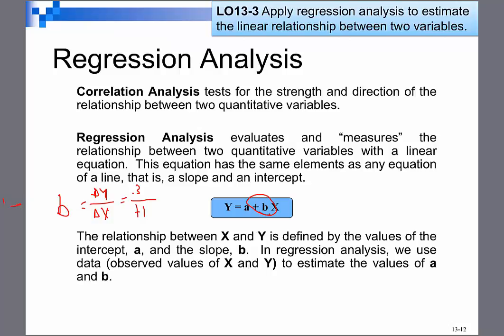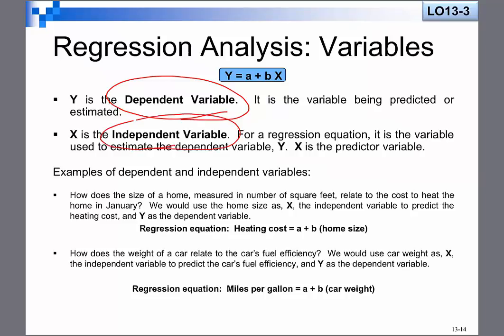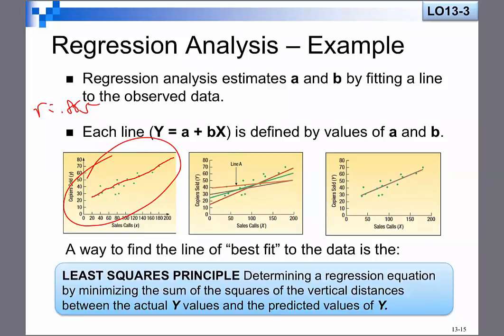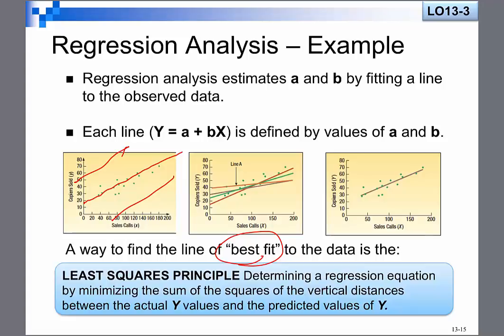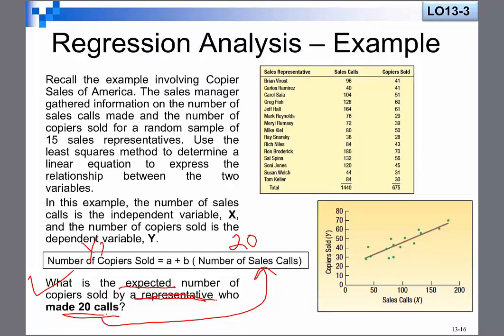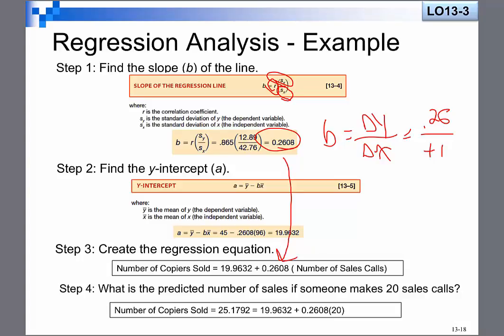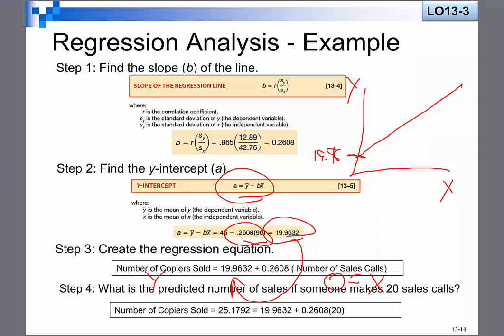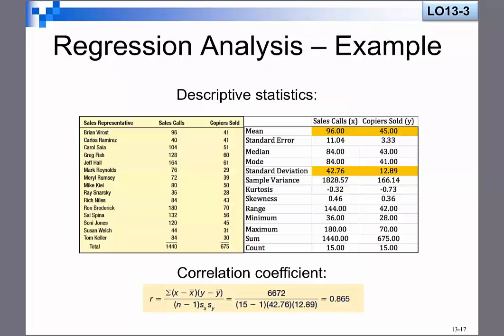Regression Equation Analysis (Chapter 13)